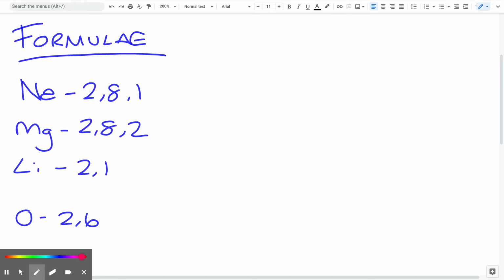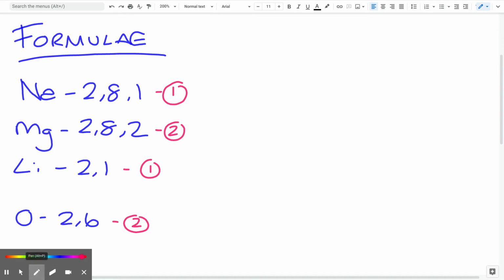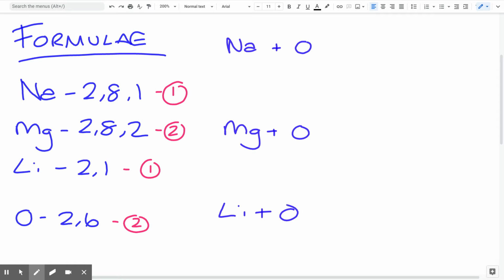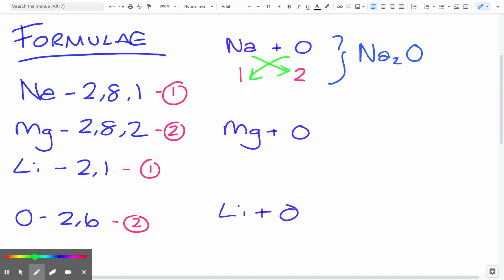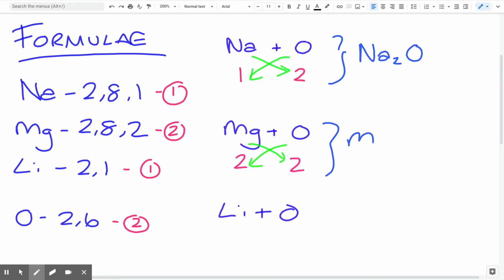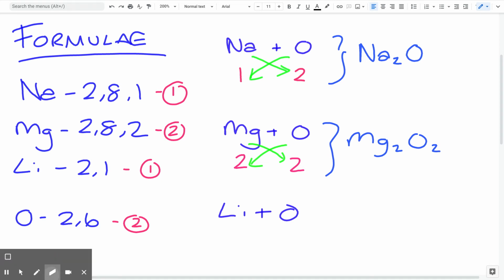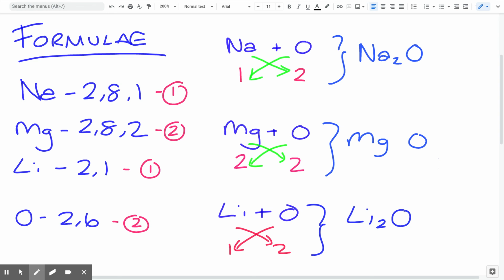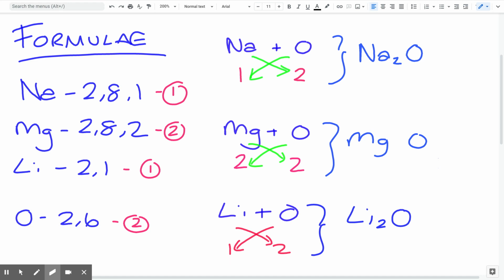GCSE Chemistry - Atomic Structure - Valency and Formulae